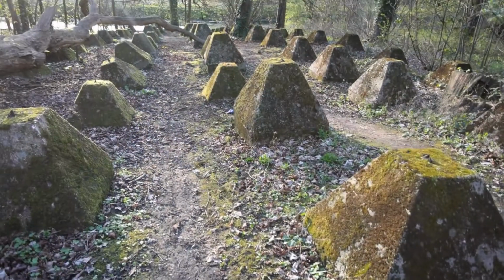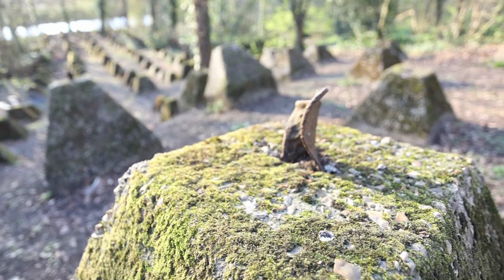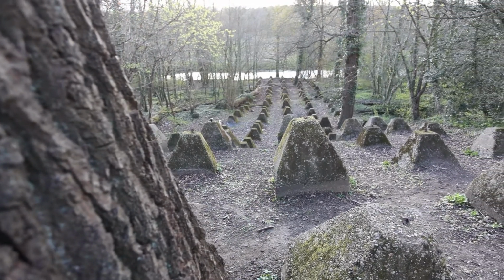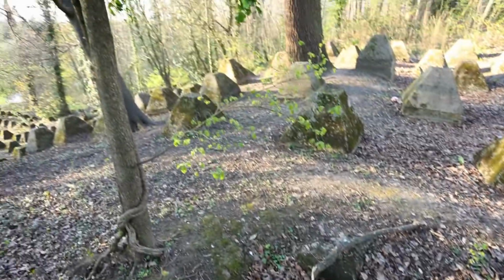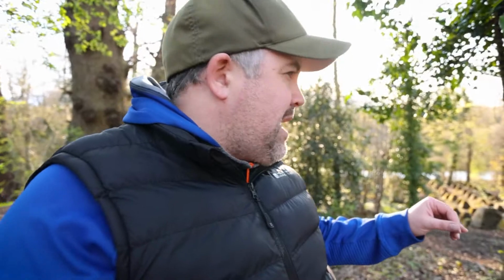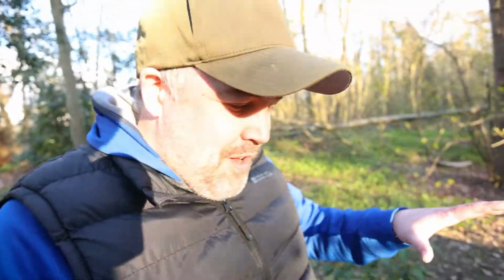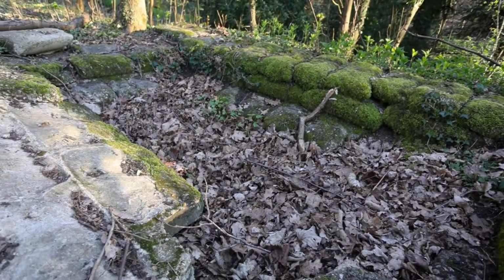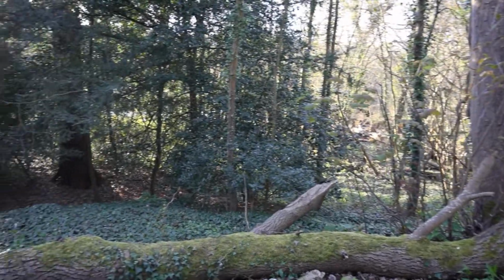Abandoned WW2 Dragon's Teeth Defences in Surrey England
Exploring the World War Two Defences that still remain in Guildford Surrey